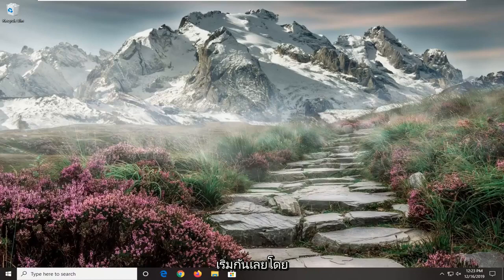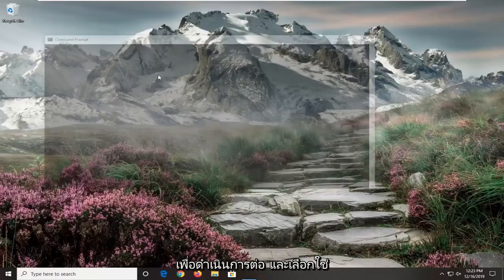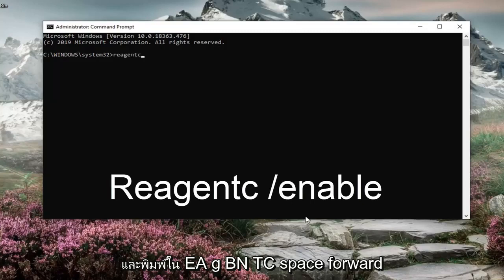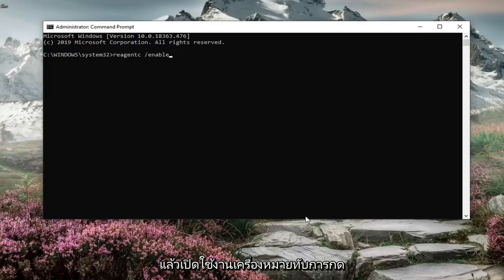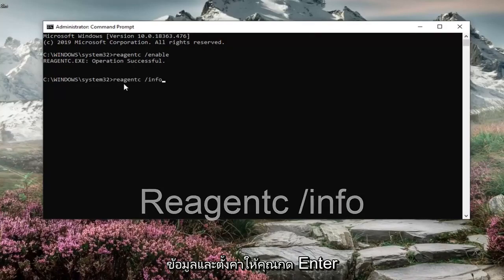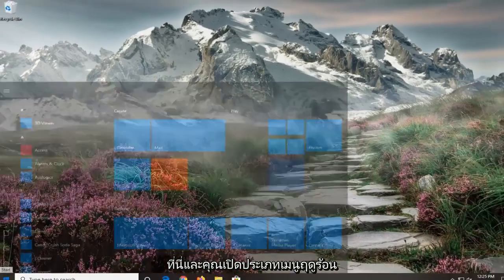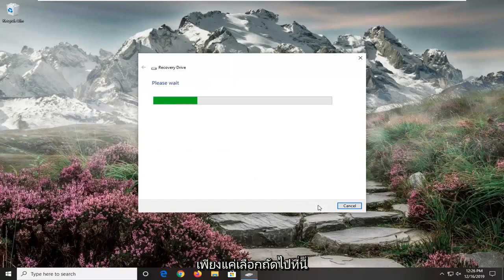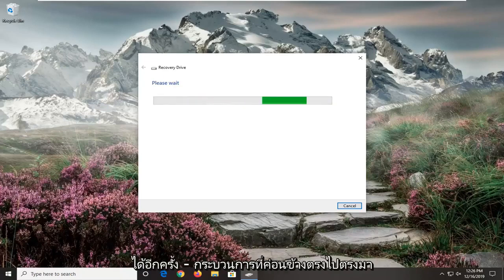แก้ไข: ไม่พบสภาพแวดล้อมการกู้คืนใน Windows 11/10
แก้ไขไม่พบสภาพแวดล้อมการกู้คืน Windows 10 และ Windows 11

โดยทั่วไป ผู้ใช้พีซี Windows 10 จะใช้ตัวเลือกรีเซ็ตพีซีเครื่องนี้เมื่อวิธีแก้ไขปัญหาที่เหลือไม่สามารถแก้ไขปัญหาอย่างน้อยหนึ่งข้อได้ อย่างไรก็ตาม ในบางครั้ง การดำเนินการรีเซ็ตพีซีเองล้มเหลวในการเริ่มต้นด้วยข้อผิดพลาด "ไม่พบสภาพแวดล้อมการกู้คืน"

ไม่พบสภาพแวดล้อมการกู้คืน ใส่สื่อการติดตั้งหรือการกู้คืนของ Windows แล้วรีสตาร์ทพีซีของคุณด้วยสื่อการกู้คืน” ข้อผิดพลาดจะปรากฏขึ้นเมื่อคุณเปิดเครื่องมือรีเซ็ตพีซีนี้

คุณได้ลองทำการรีเฟรชระบบบนระบบปฏิบัติการ Windows 10 ของคุณแล้วหรือยัง เพราะทำงานช้ากว่าที่ควรจะเป็น?

ผู้ใช้ Windows 10 บางรายมีปัญหากับข้อความแสดงข้อผิดพลาด "ไม่พบสภาพแวดล้อมการกู้คืน" ซึ่งเกิดขึ้นในช่วงเริ่มต้นของกระบวนการรีเฟรชหรือรีเซ็ต

ดังนั้น อ่านบทช่วยสอนด้านล่างและคุณจะสามารถแก้ไขข้อความแสดงข้อผิดพลาด "ไม่พบสภาพแวดล้อมการกู้คืน" ใน Windows 10 และรีเฟรชระบบตามที่คุณตั้งใจไว้

ข้อผิดพลาด "ไม่สามารถรีเซ็ต Windows 10 ไม่พบ Recovery Environment" มักปรากฏขึ้นเมื่อใช้ Windows 10 หลังจากที่คุณเลือกที่จะรีเซ็ตพีซีของคุณจากแอปการตั้งค่าใน Windows 10 หรือที่อื่นๆ

หาก Windows Recovery Environment (WinRE) ไม่ทำงานและคุณได้รับข้อความ ไม่พบ Recovery Environment ใน Windows 10 โพสต์นี้อาจช่วยคุณได้ บางครั้งคุณอาจประสบปัญหาที่คุณไม่สามารถบูตเข้าสู่ Windows RE ได้ อาจมีสาเหตุหลายประการ แต่คุณเคยสงสัยหรือไม่ว่า Windows RE มีอยู่ในคอมพิวเตอร์ของคุณหรือไม่?